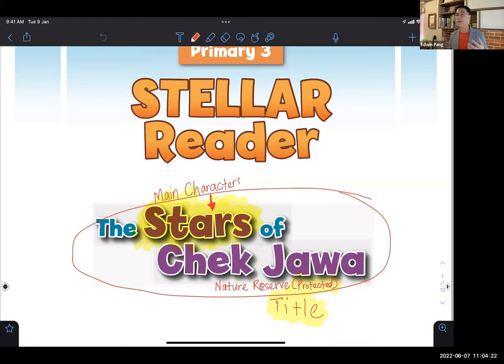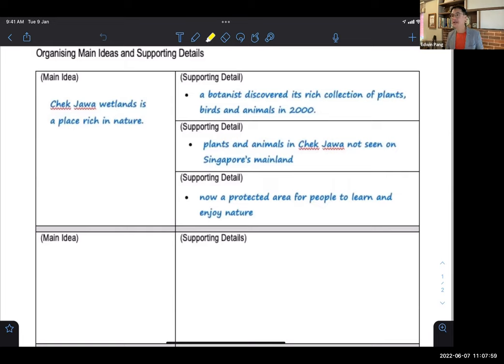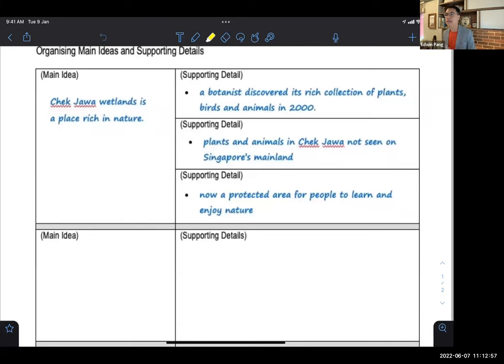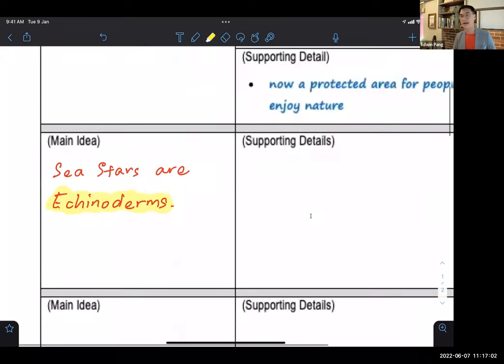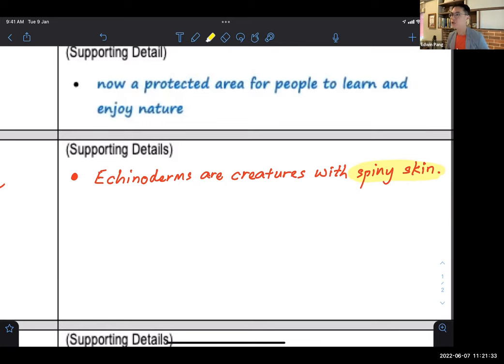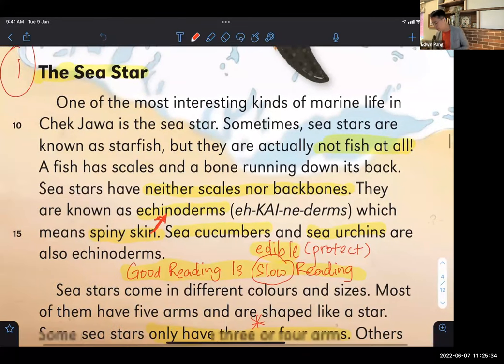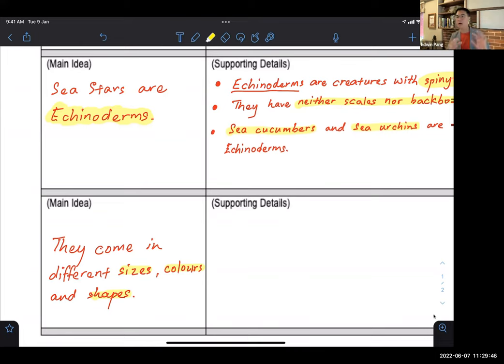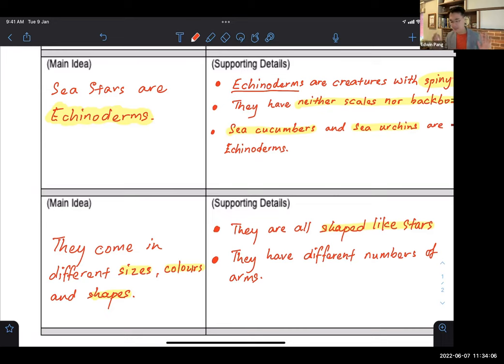Main Ideas & Supporting Details (3D 2022 June)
Our zoom session together as a class on 7 June 2022.